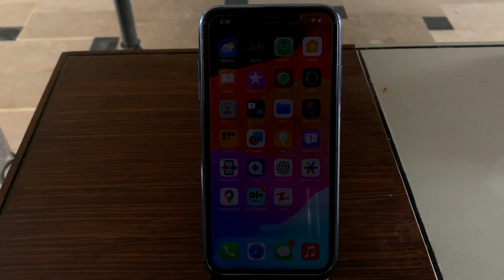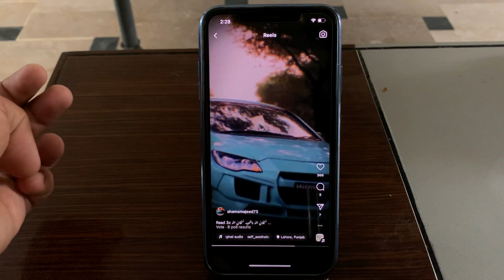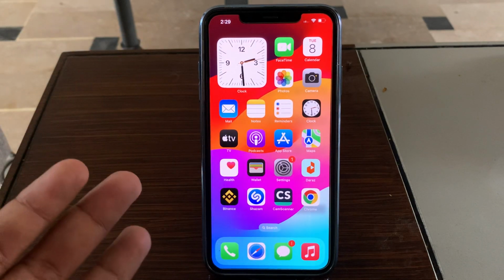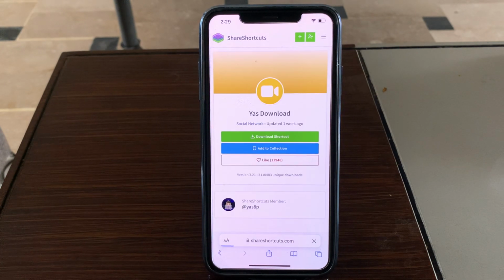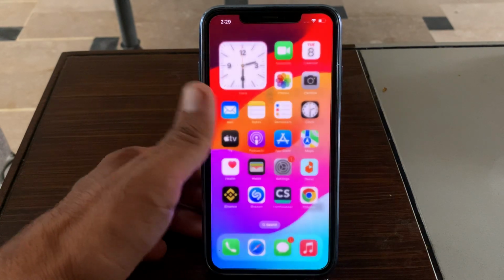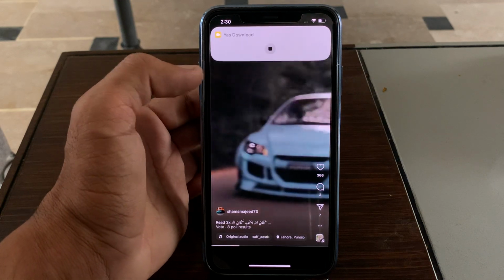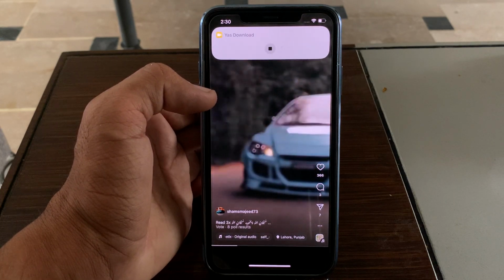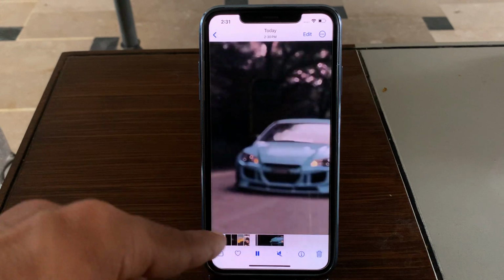R Download Shortcut Not Working On iPhone R Download Shortcut Issue Fixed